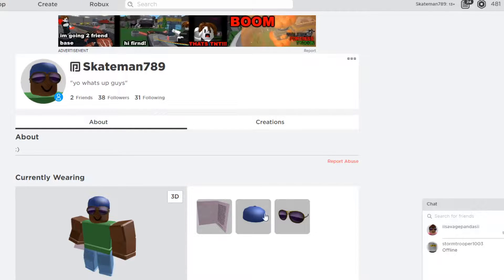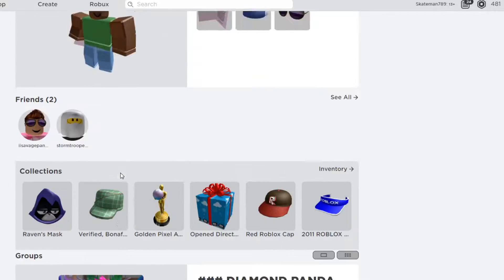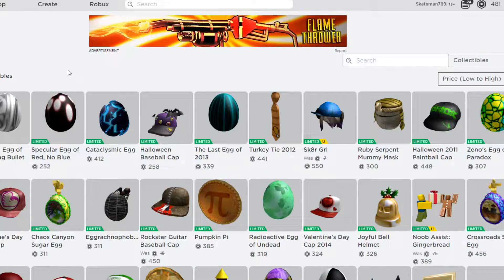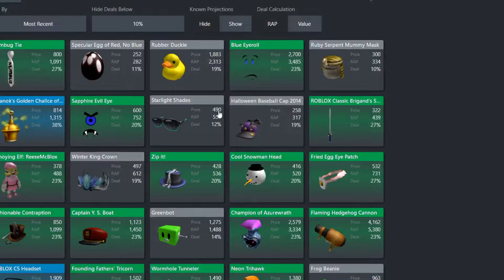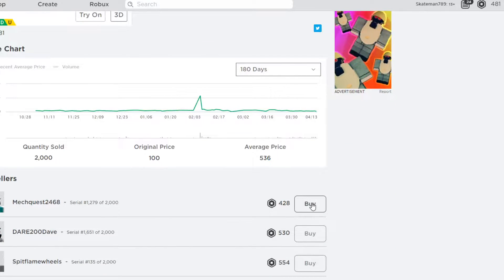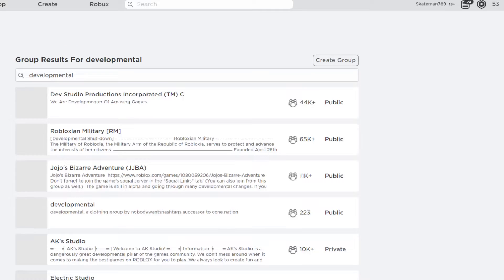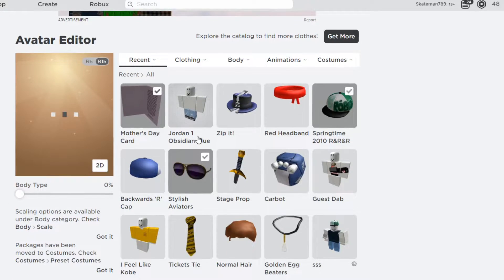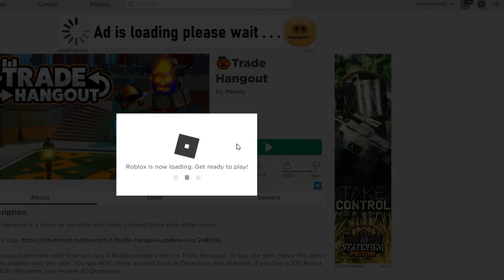Roblox Trading Nothing to Something Starting with 400 robux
in this video i begin a new trading series where i start with a low amount and try to get to a dominus or other good items in a month